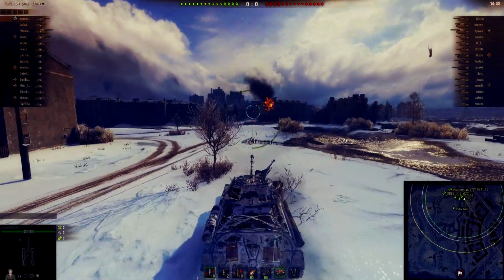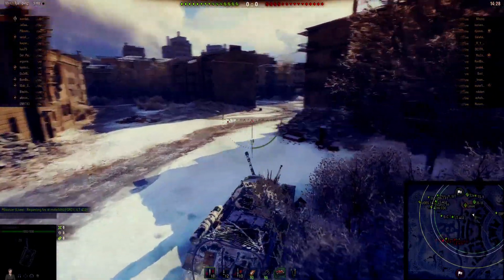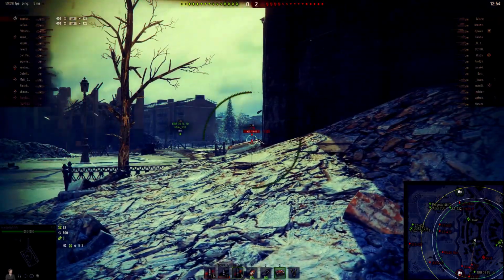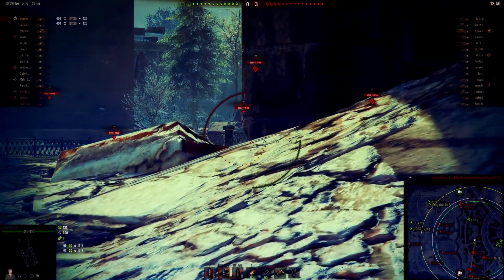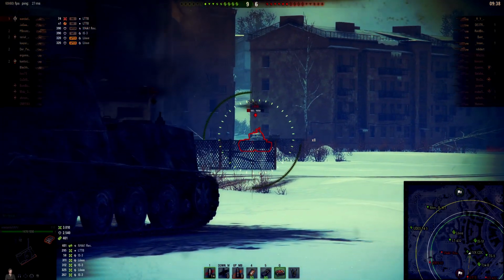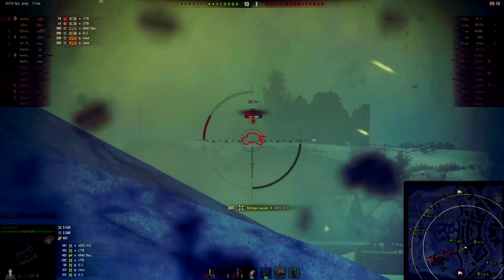World of Tanks 🏵 Into China Heavy Tank Tech Tree - 110 🥇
♠️The fight for  Kharkov, heaven for  heavy tanks.
The 110 is second Chinese Heavy tank in the Chinese line. Fortunately, it is one of the best tanks in Tier 8 now.

With reliable armor, it is now a good grind and with a good gun, but still fairly sluggish speed. This is one of the tanks that is a grinding joy especially in Frontline.

The 110 leads to the WZ-111 model 1-4.